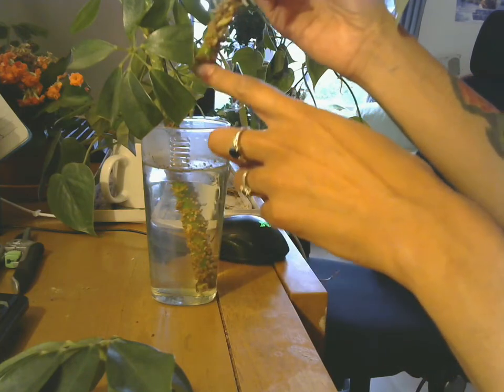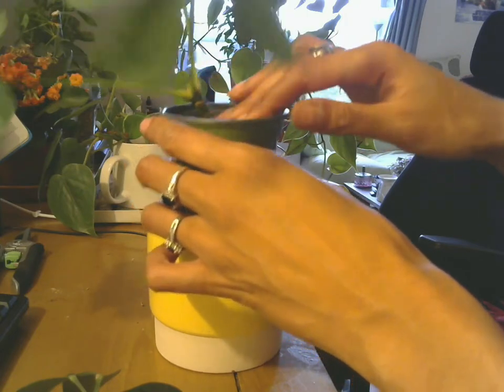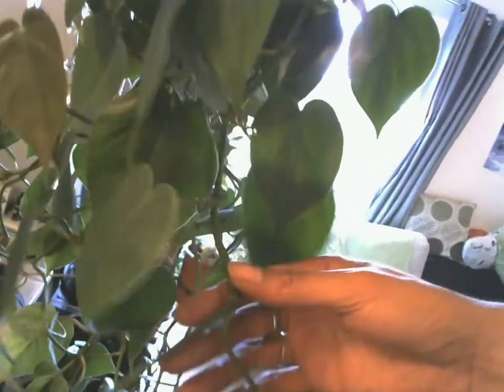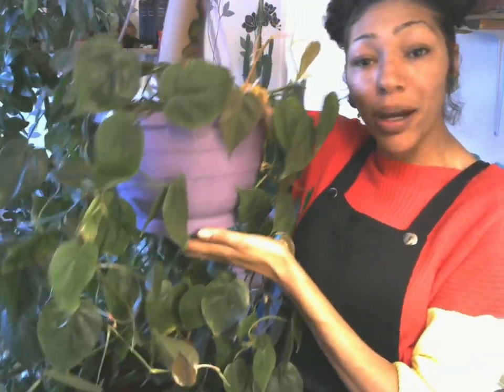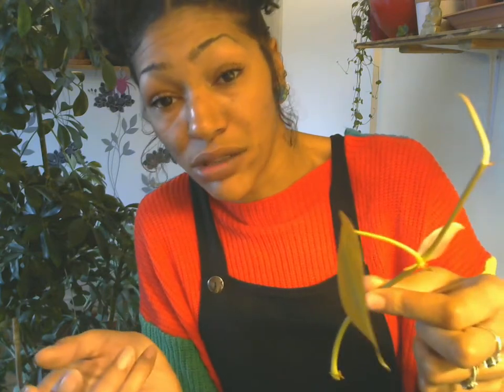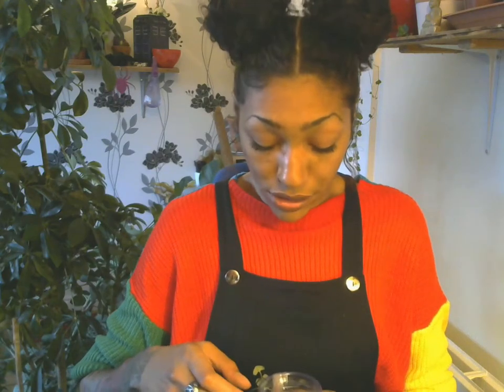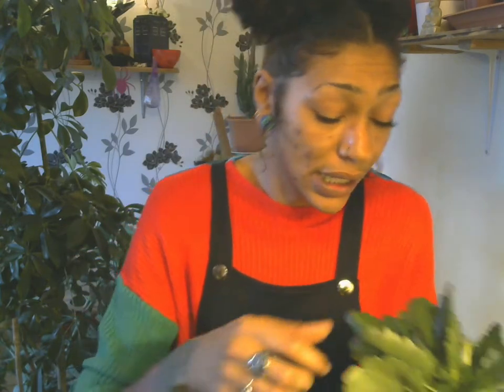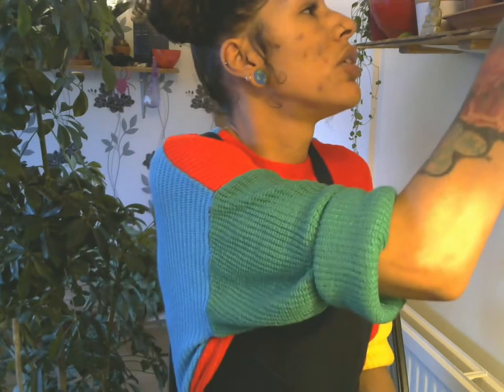Plant Propagation Methods - Water & Succulents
Hi, this is the first of a few videos I've planned to cover propagation. I've tried to cover off a few basics as well, if you want to skip most of the talking and just get down to it, I start the Philodendron at around 8 minutes.
The plants I've mentioned and shown are:
Schefflera (Umbrella Tree)
Heart Leaf Philodendron
Ceropegia Woodii (Chain of Hearts)
Kalanchoe

Do you have a favourite method of propagation or any secret methods? I'd love to hear them!

I'll be making an Instagram for this page at some point but for now, just submit if you'd like to see more!